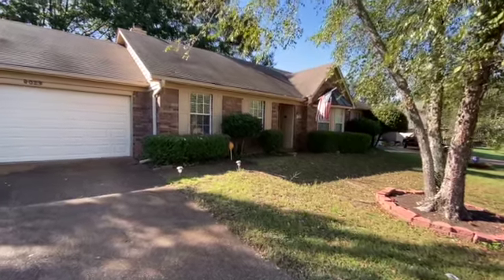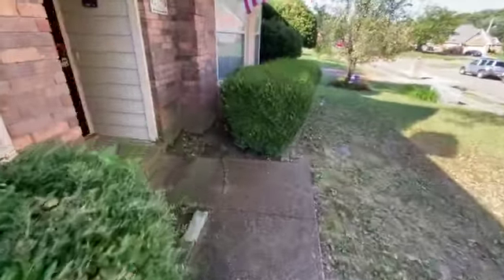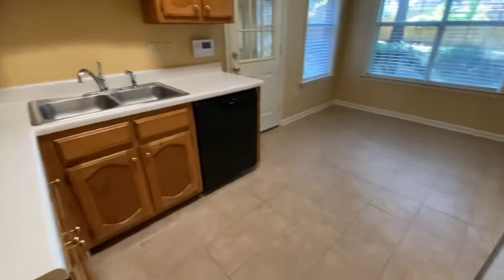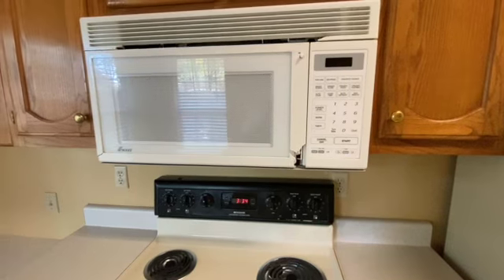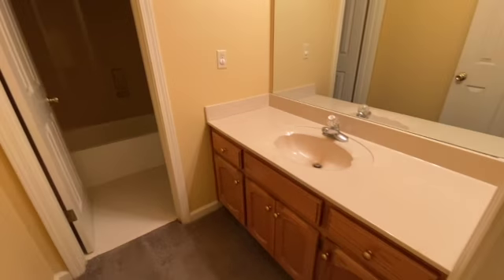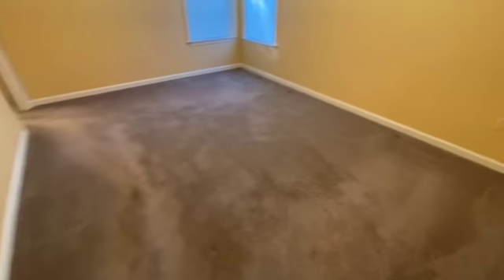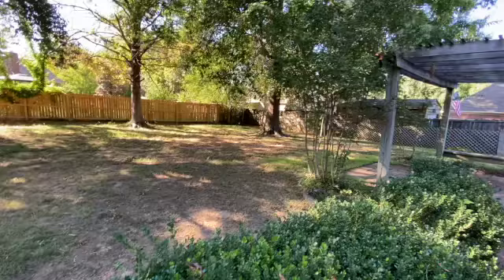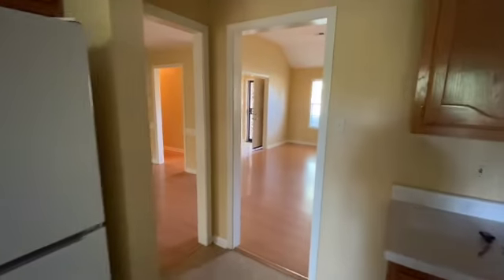4029 Wood Hearth Cove Move out Inspection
This video is about 4029 Wood Hearth Cove